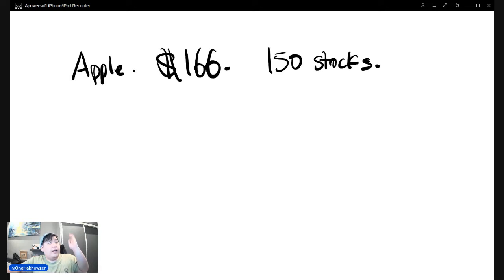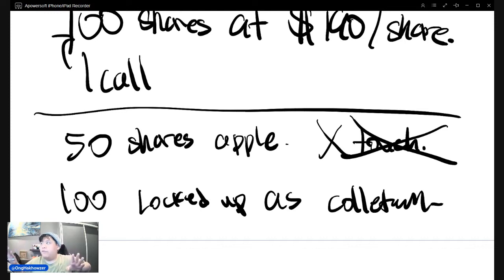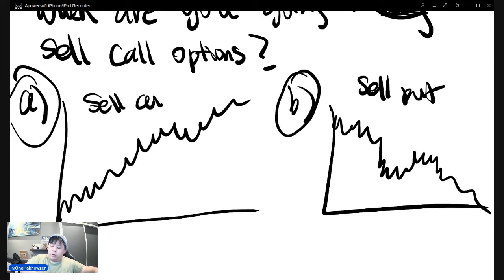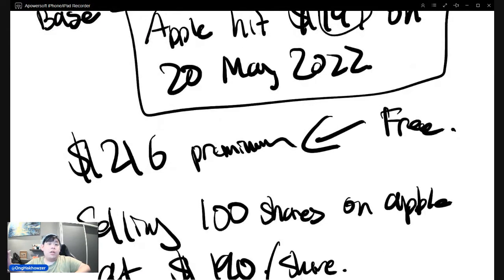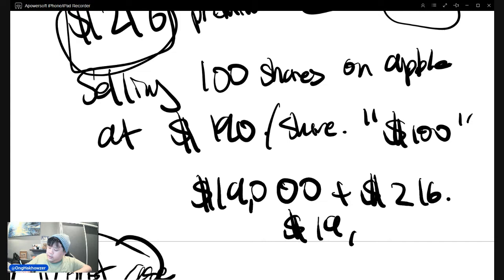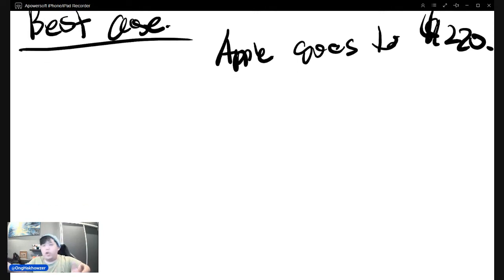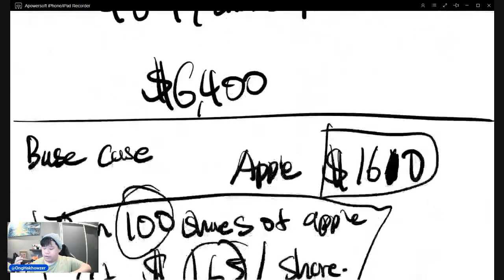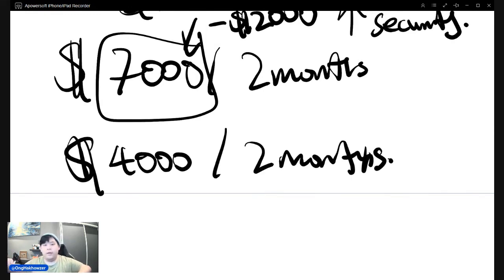My option strategy in this horrible market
I will be talking about what option strategies I'm adopting for this sideway trading market. Wheel strategy.

Please leave a comment down below, on what other topics you are interested in hearing my opinion on, and I will try my best to explain to the best of my capabilities.

The views and opinions expressed on my channel are provided for information purposes only and should NOT be taken as (a) a solicitation of an offer to buy or sell a security, (b) an endorsement or recommendation of any particular security or trading strategy, or (c) investment advice.